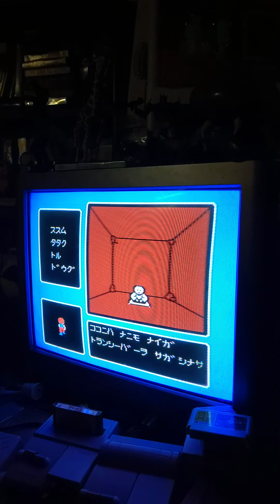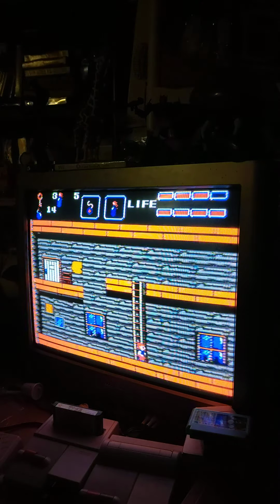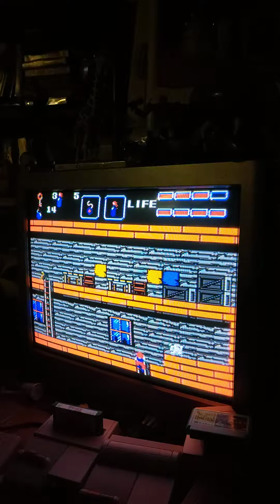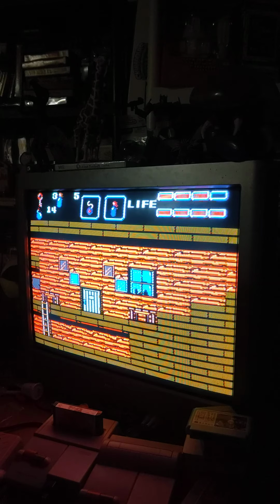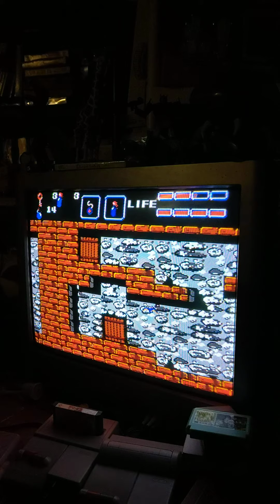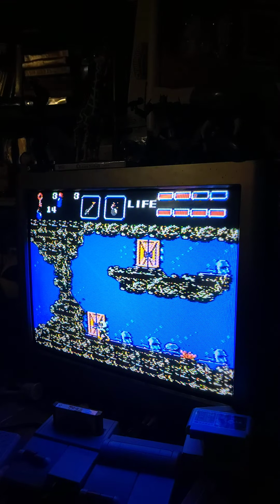Goonies 2 NES/Famicom playthrough part 2